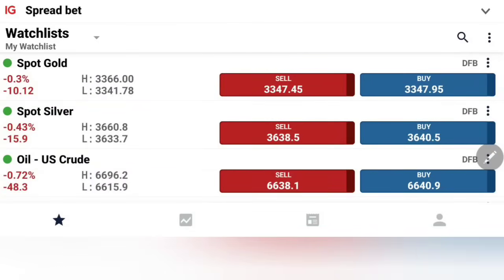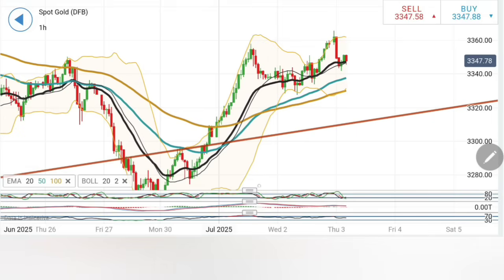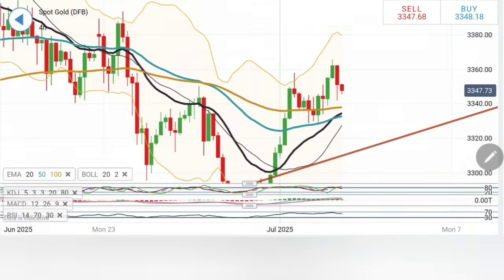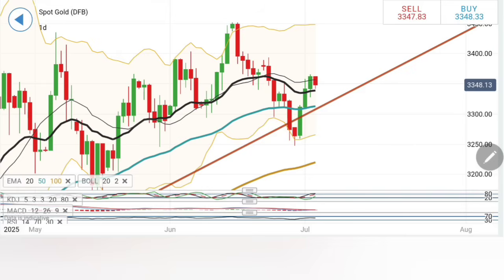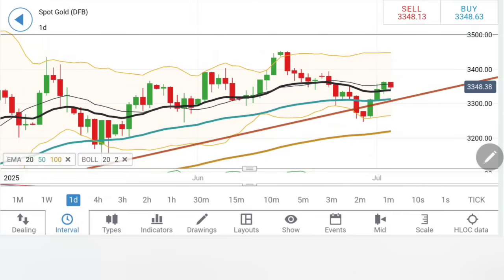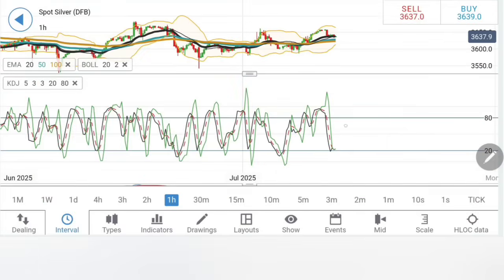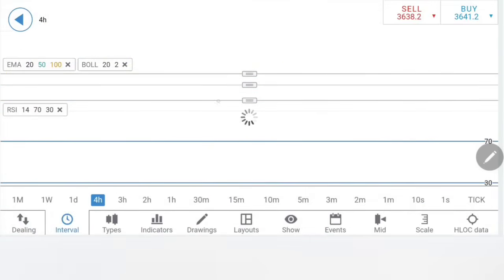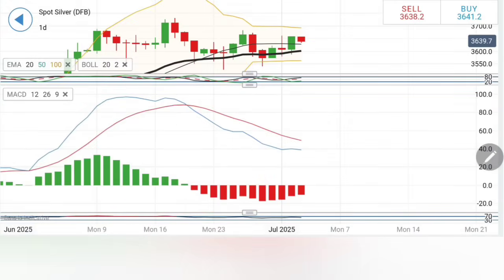Gold Price Prediction Today 3-4 July | Gold & Silver Trading Strategy Today | Forex Gold Live Today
CHAPTERS:
Gold Overview
Mentorship Opportunities